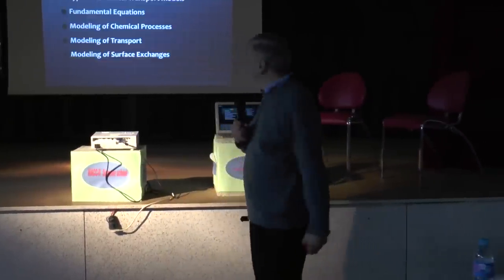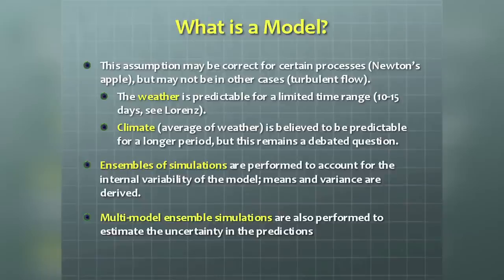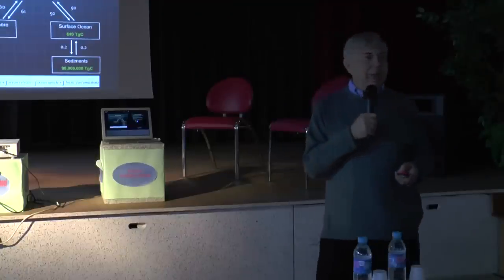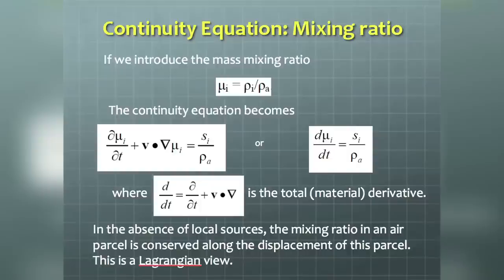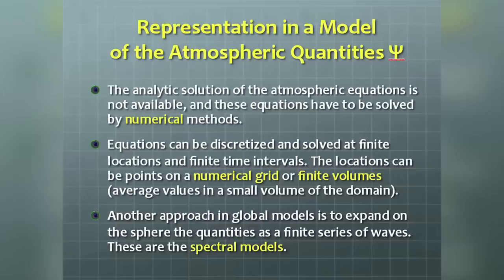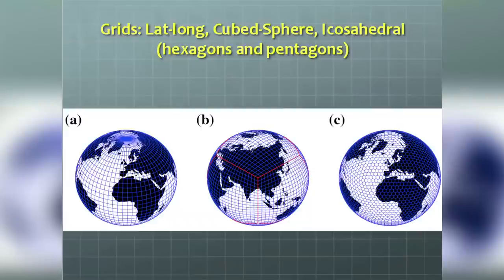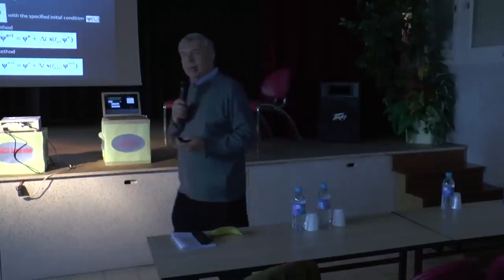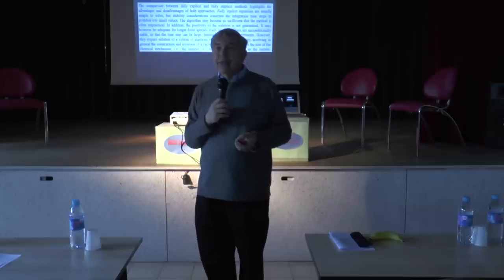Atmosphere chemistry: mathematical modelling - 1 (Guy Brasseur)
Mathematical models are key tools that are used both to advance our understanding of atmospheric physical and chemical processes and to provide forecast information, just like for meteorology. What are the underlying principles? How do they work? What are their limitations? These are among the questions covered. This movie is the first part of the series of two talks.

This lecture was given in the context of the Summer School organised in June 2013 by MACC-II, the European project in charge of developing and providing the range of services of the Copernicus programme on the composition of the Earth's atmosphere. More on MACC-II More on Copernicus